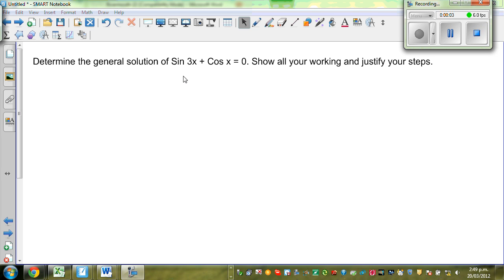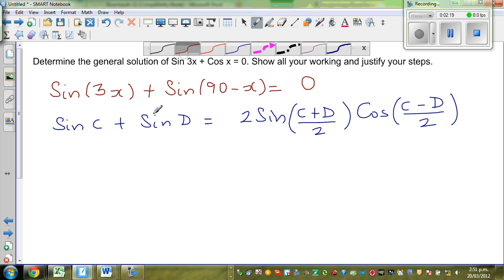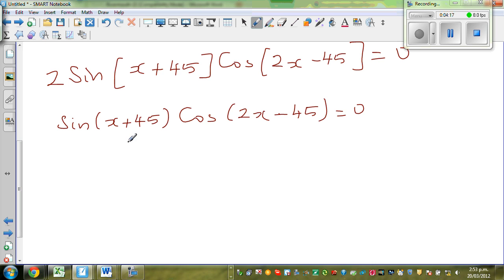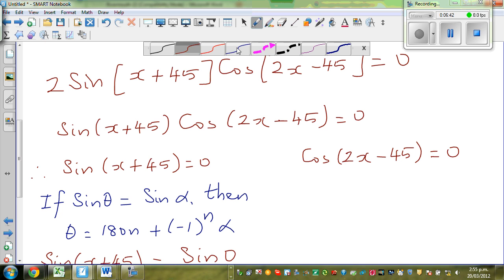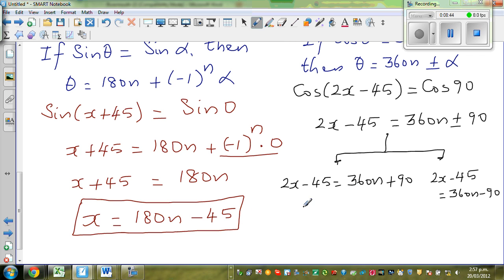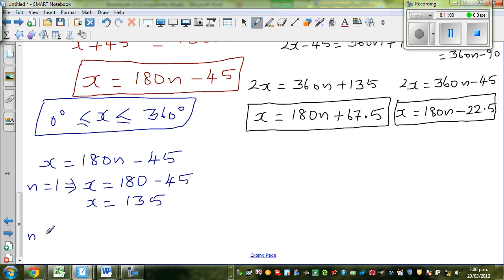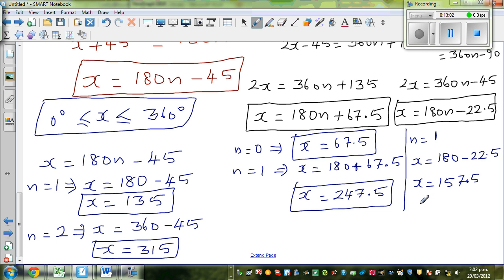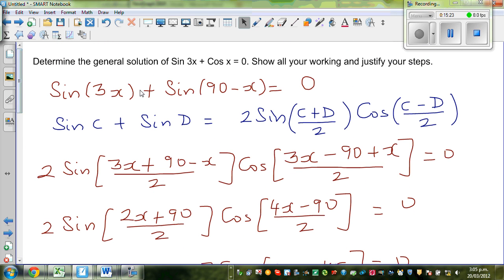Determining the general solution of Sin (3x) + Cos (x) =0